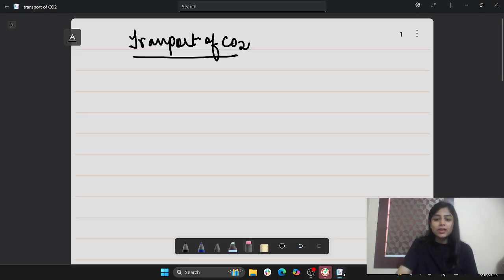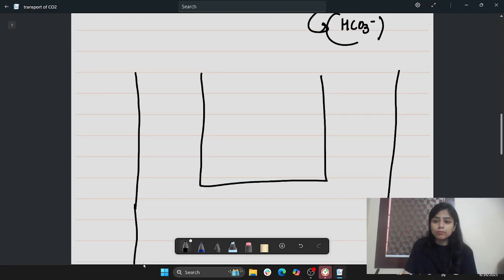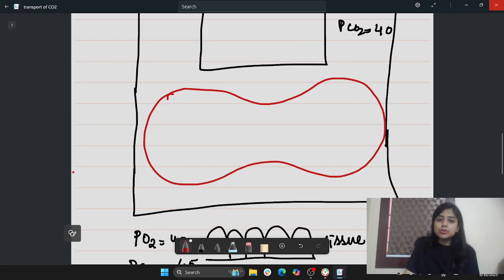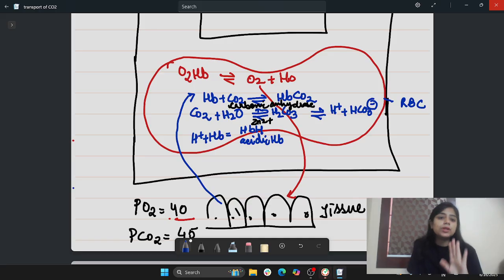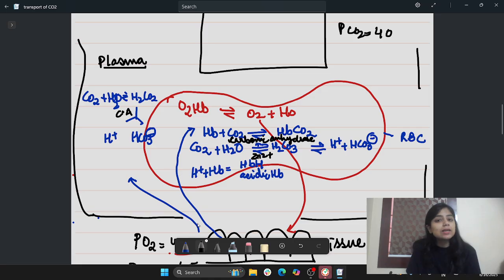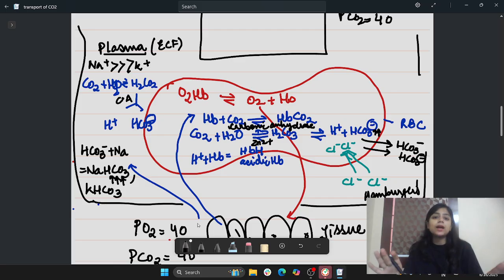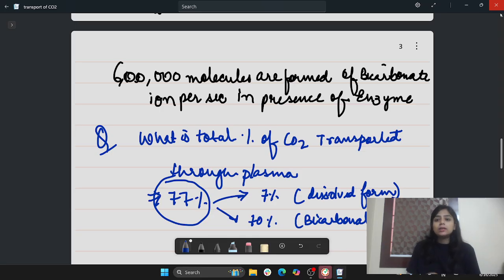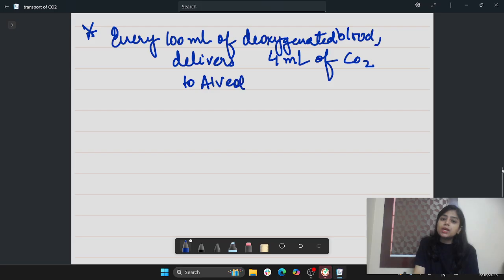TRANSPORT OF CO2 | CLASS 11 | BREATHING AND EXCHANGE OF GASES | HUMBURGER CHLORIDE SHIFT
In this video, we delve into the fascinating journey of carbon dioxide (CO₂) within the human body. As a byproduct of cellular respiration, CO₂ must be efficiently transported from tissues to the lungs for exhalation. Understanding this process is crucial for comprehending how our body maintains homeostasis and regulates blood pH.